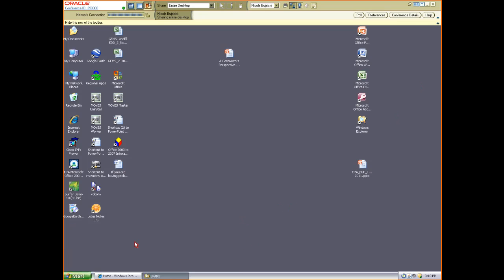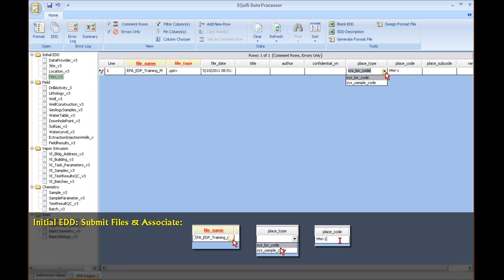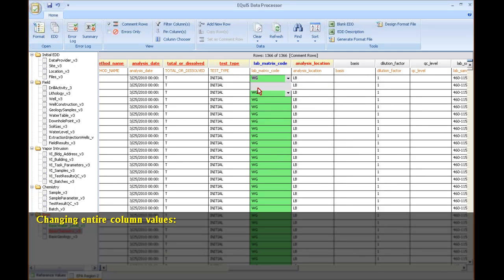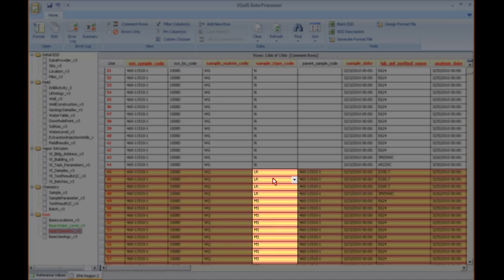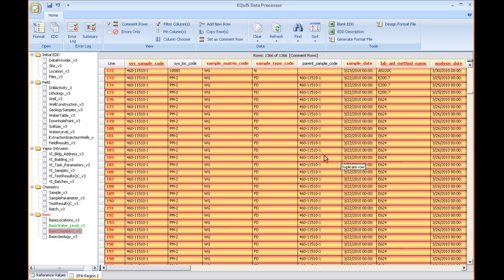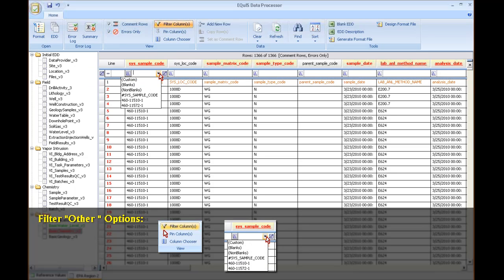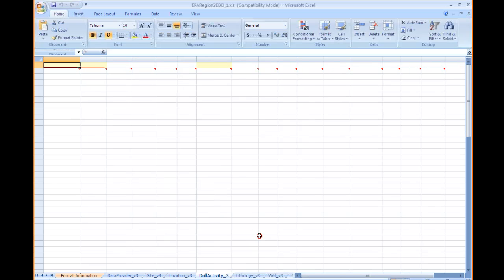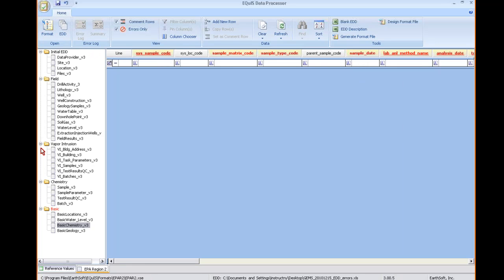EPA R2 - EDD v3 Formats - EQuIS EDP Demo - May2011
Presented by Janet Magurn President, EarthSoft.

TABLE OF CONTENTS
00:38 Initial EDD.
01:30 Initial EDD_Submit files.
02:34 Initial EDD_Submit Log.
03:52 EDD errors and solutions.
05:21 Error Log - Summary Error Log.
06:13 Find/Replace by column.
07:14 Errors: Duplicate row errors.
13:07 Errors: Comment row errors.
13:46 Loading EPA R2 Format Files.
14:41 Filter: Errors Only.
15:18 Filter: Other Options.
15:51 Produce EDD.
16:26 Saving files
17:05 Load and append data files.
17:31 Blank EDD
19:18 EDD description.
19:40 Clear and reload data files.
20:12 Reference Values tab.